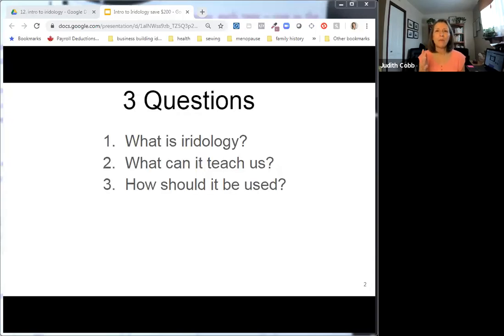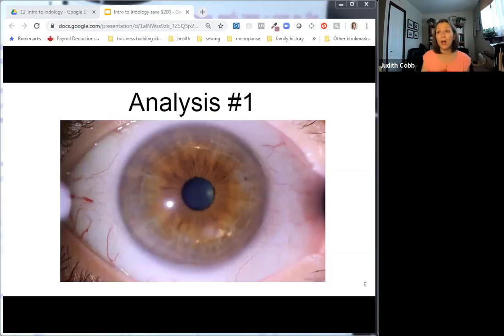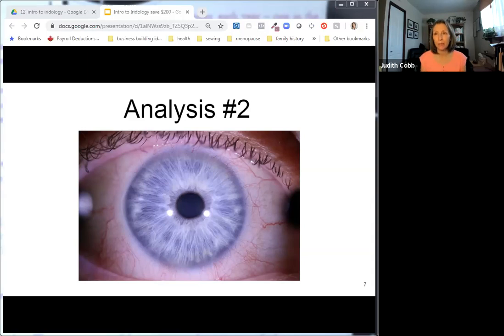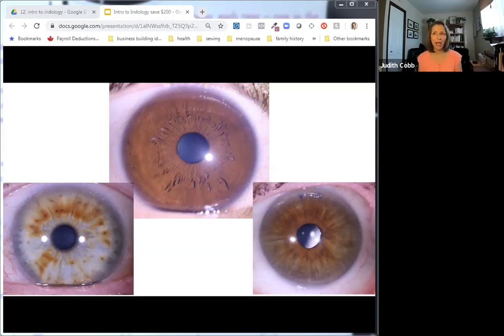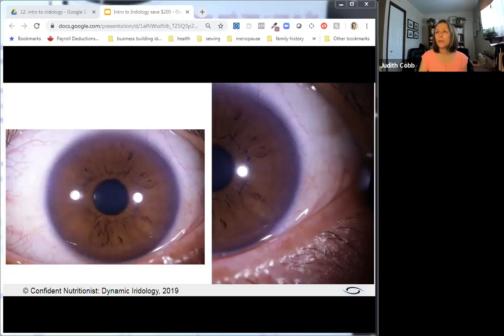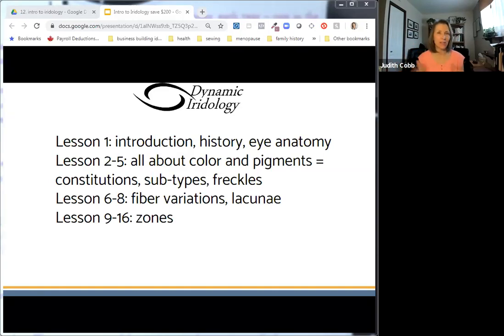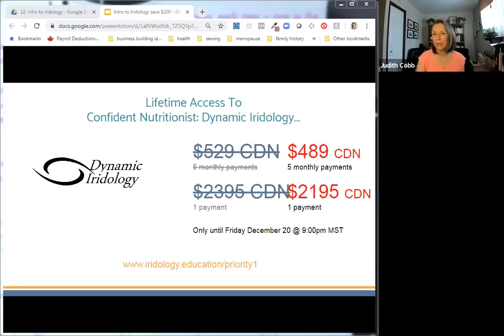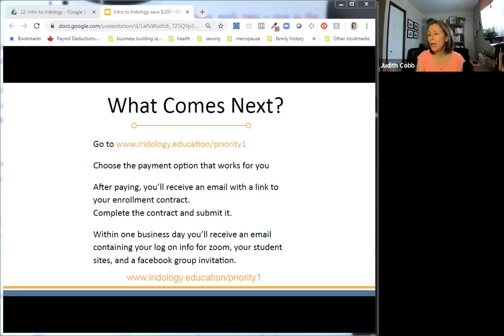Intro to Constitutional Iridology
Constitutional Iridology is, in my opinion, the best! I've done other styles of iridology, but the frustration I felt, the gaps in the training, the way it didn't work the way 'they' said it would almost made me quit doing iridology. And then I was blessed to learn to Constitutional Iridology.

Watch this video to see how clean and simple a CI analysis is, and watch to the end for details of the upcoming iridology certification preparation course!